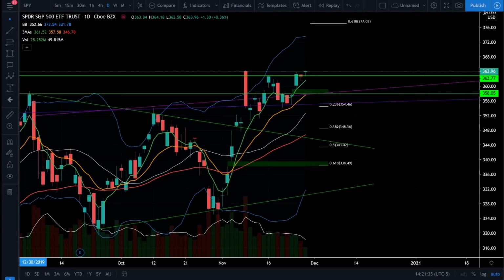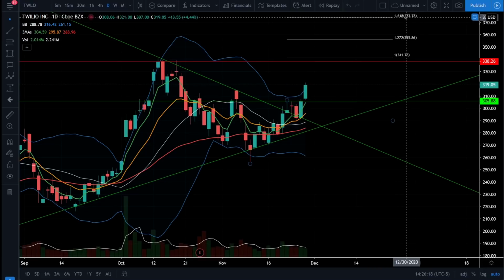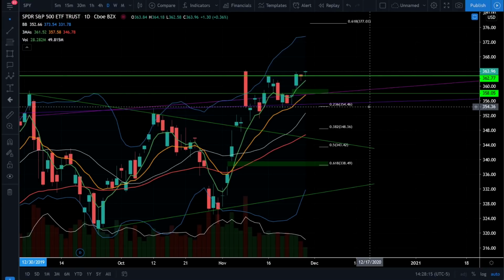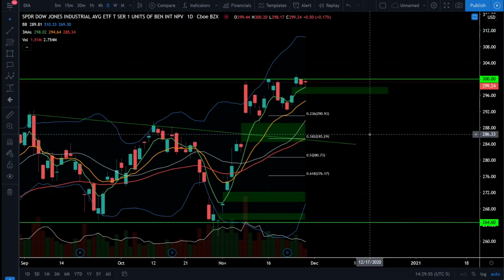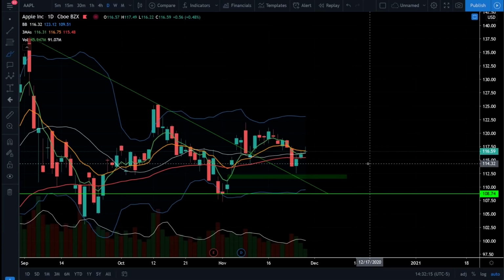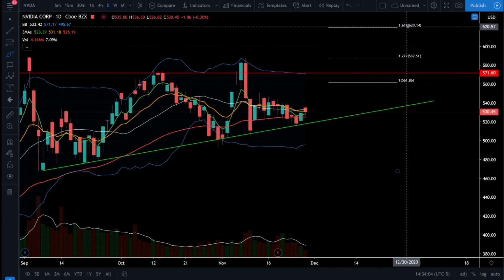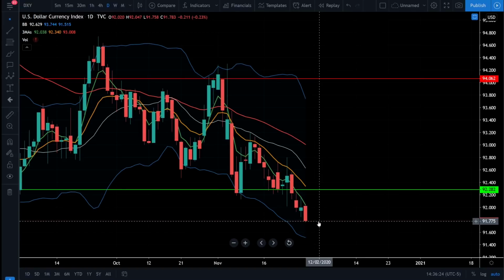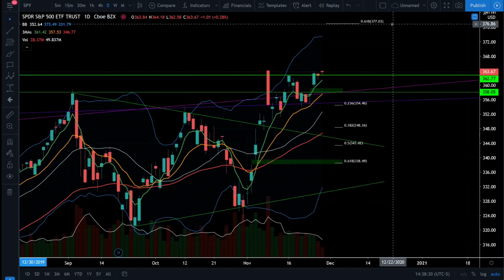SANTA CLAUS RALLY! Buy The Dip! | Stock Market Technical Analysis | S&P500 | SPY TA | UPS | TWLO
SP500 Technical Analysis Today (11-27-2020)
Stock market update for today (SP500 TODAY). Keep up to date with SP 500 technical analysis (SPY TA), Nasdaq 100 technical analysis (QQQ TA), DOW Jones Industrial technical analysis (DIA TA), and also look at some of the sectors and industries driving the stock market moves. SANTA CLAUS RALLY! Buy The Dip! Check out the analysis!